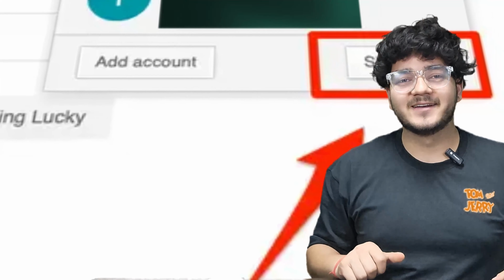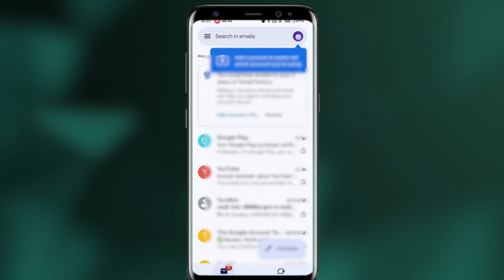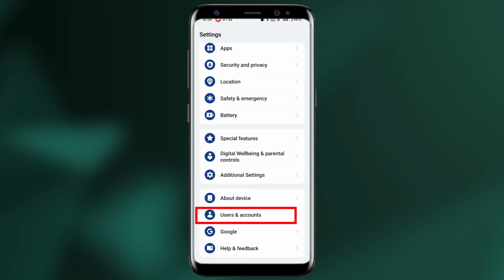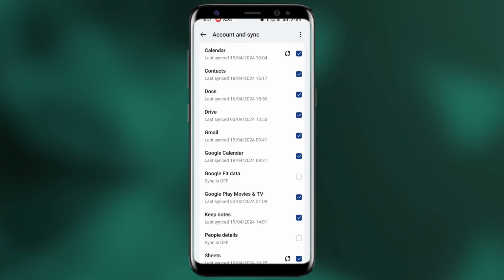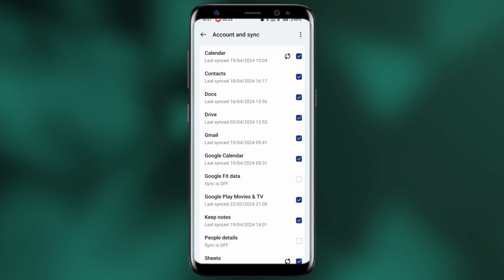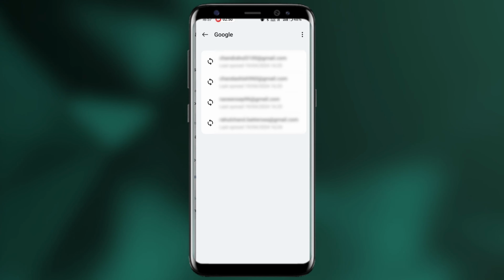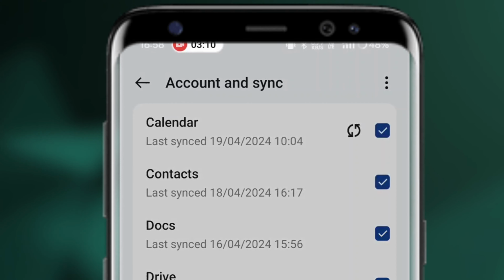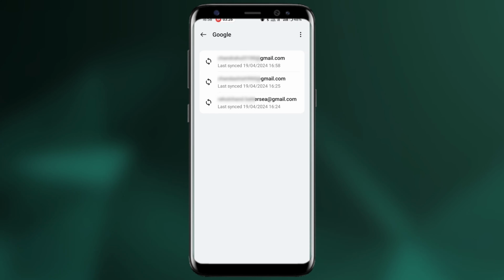How to Log Out Gmail Account from Android Phone 2024 | Remove Google Account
In this tutorial video, learn the step-by-step process of logging out of your Gmail account from an Android phone in 2024. Follow along as we guide you on how to remove your Google account from your device.